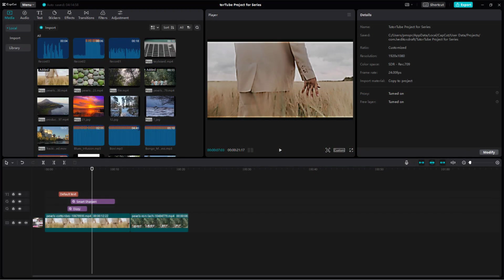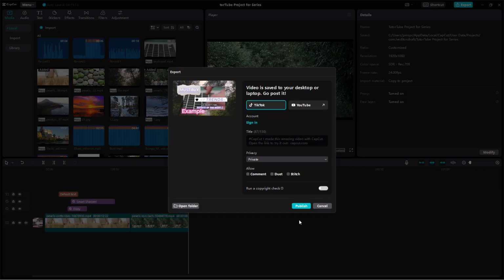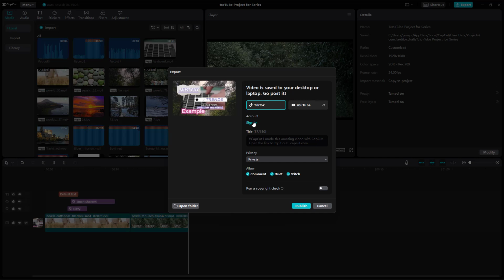CapCut Desktop Editor - Lesson 89 - Directly Uploading to Video Sharing Sites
In this tutorial, we will be discussing about Directly Uploading to Video Sharing Sites in CapCut